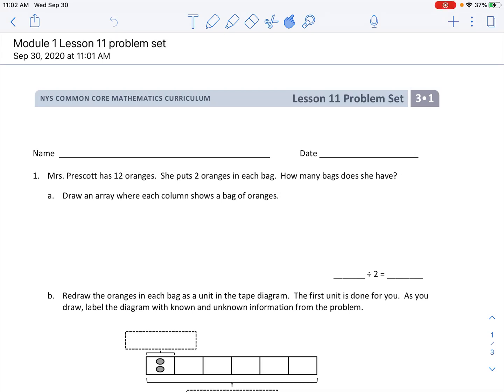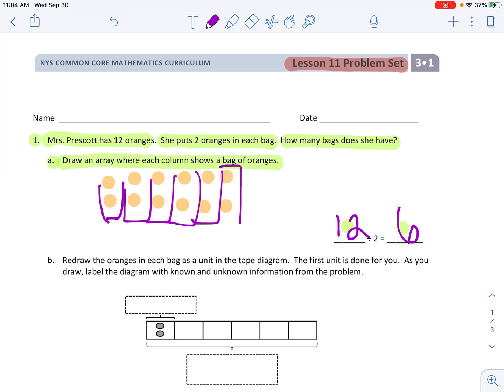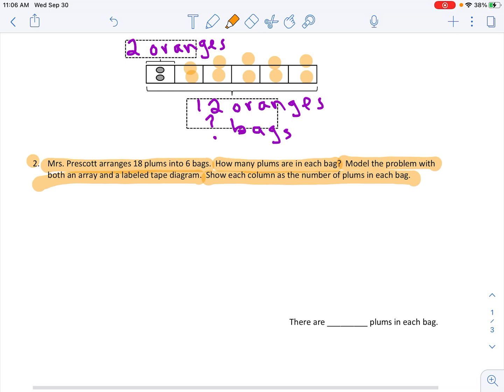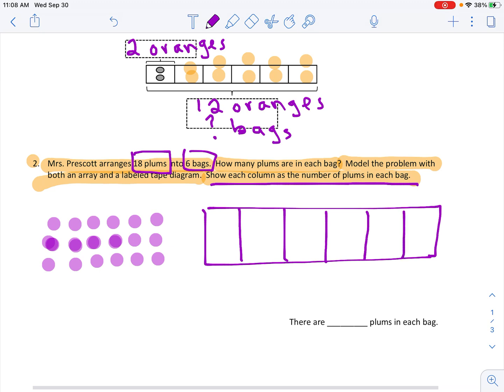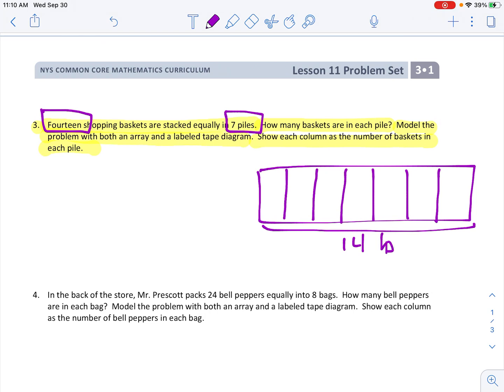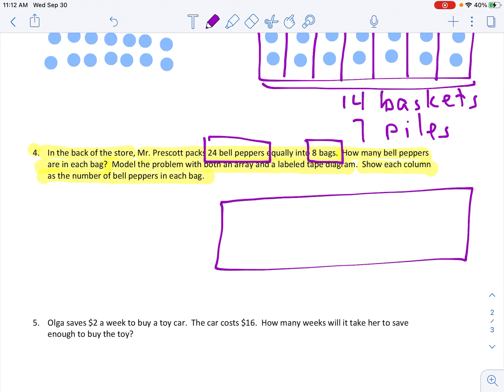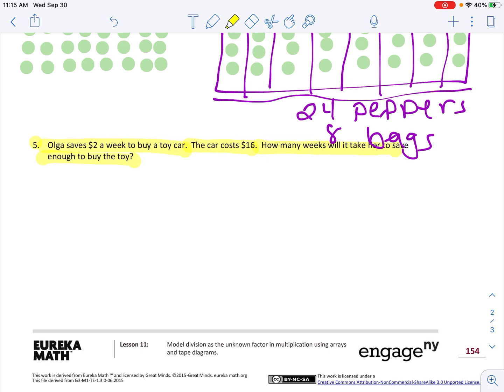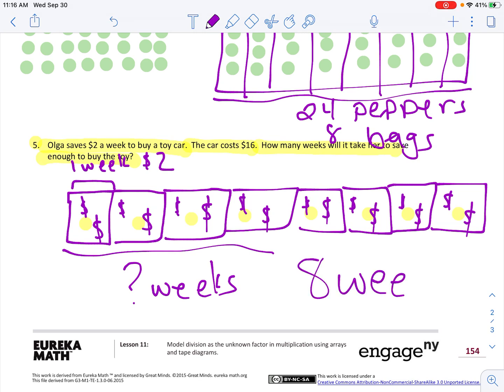Module 1 Lesson 11 problem set